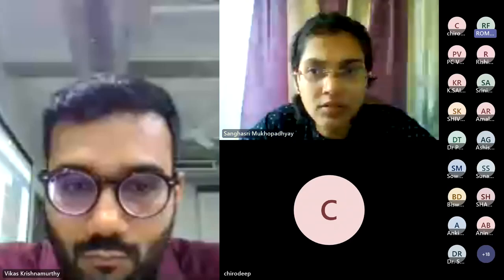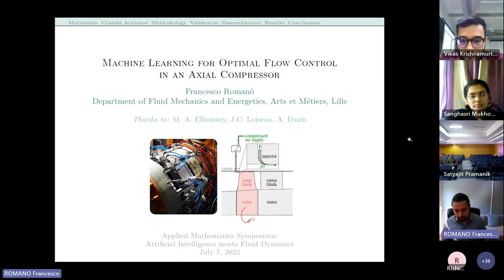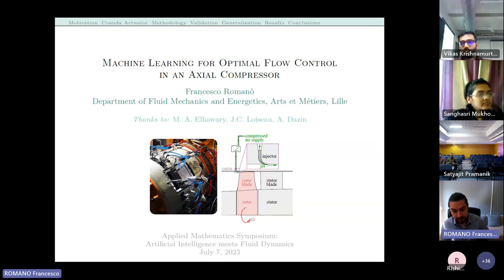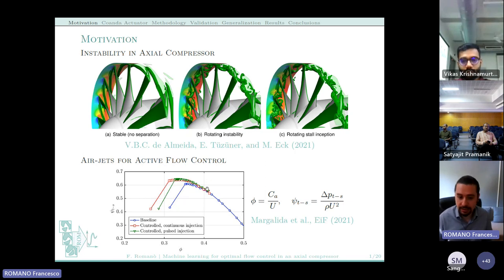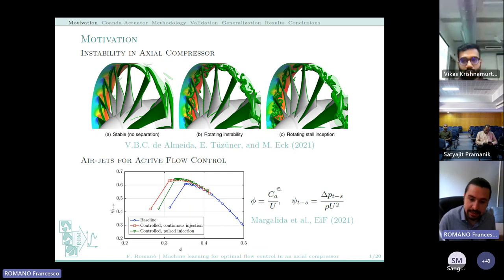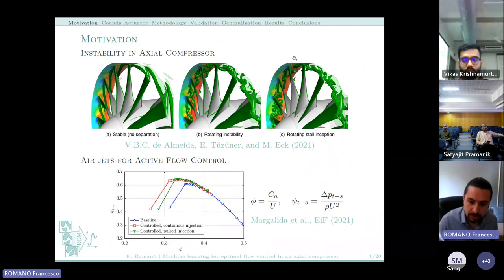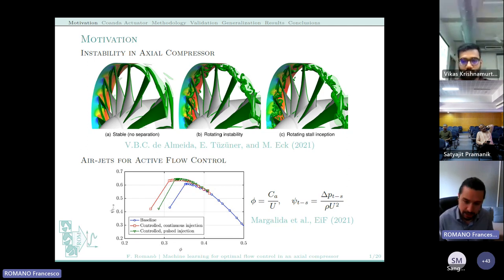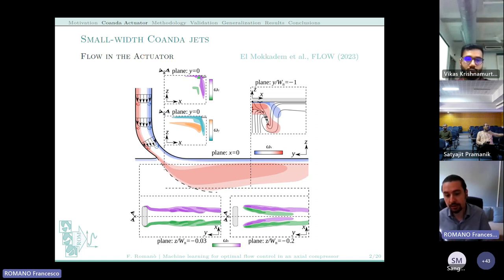Francesco Romano (ENSAM Lille, France)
Title: Machine learning for optimal flow control in an axial compressor

Abstract: The effectiveness of using air jets for active flow control in axial compressors to delay stall phenomenon has been demonstrated in the literature. In this research, a combination of machine learning and genetic algorithms is employed to determine the optimal parameters of air jets for controlling rotating stall in the axial compressor CME2. Three control parameters are examined: the absolute injection angle, the number of injector pairs, and the injection velocity. By utilizing an experimental dataset, the impact of the air jet parameters on surge margin improvement and power balance is modelled using two neural networks. The parameters of the air jets are then optimized using a genetic algorithm for three rotational velocities (Ω = 3200 RPM, 4500 RPM, and 6000 RPM). Initially, the focus is on maximizing surge margin improvement and power balance separately. Subsequently, a bi-objective optimization problem is formulated to explore the trade-off between these two competing objectives. Based on the Pareto front, the results indicate that an optimal set of parameters can be achieved globally within a velocity ratio range (defined as the ratio of the injection velocity to the rotor tip speed) of 1.1 to 1.6 and an injection angle attack varying from 1° to 11°. These findings, together with their physical interpretation, suggest the potential generalizability of the control strategy to other compressors.